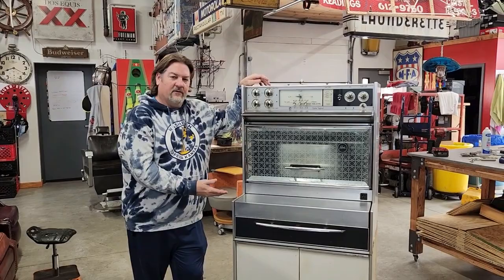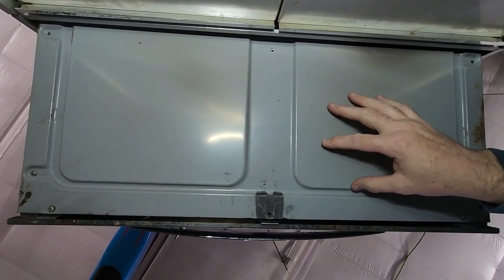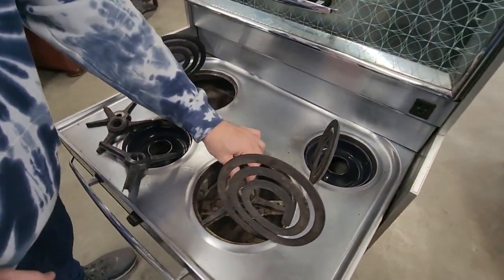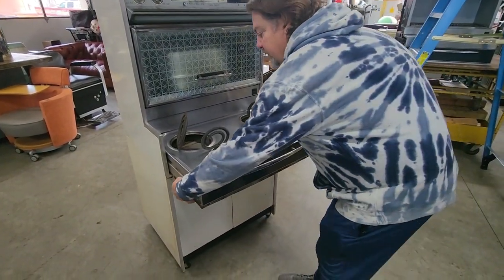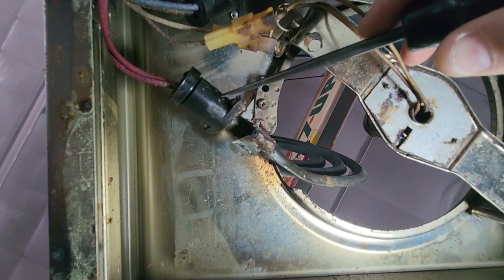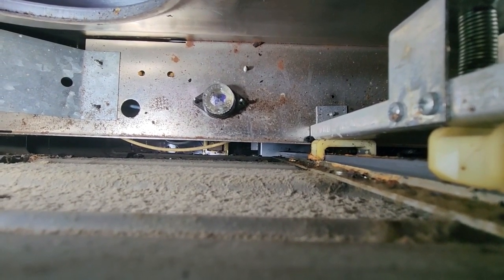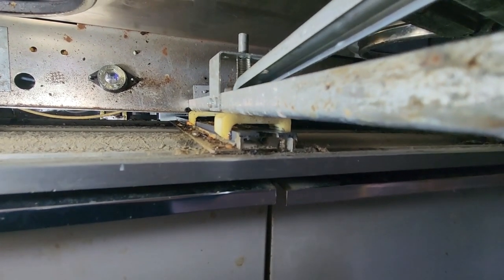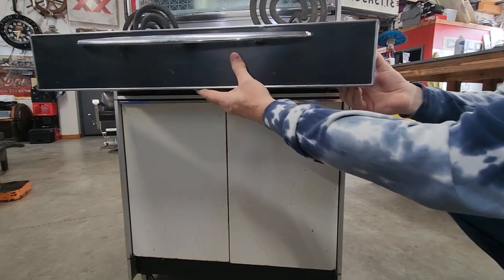How to drop your drip tray, replace a burner or heat minder, and fuse location for front oven outlet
This video will show how to drop your drip tray, replace a burner or heat minder, and the fuse location for the front oven outlet.